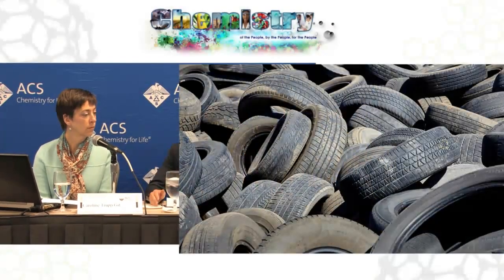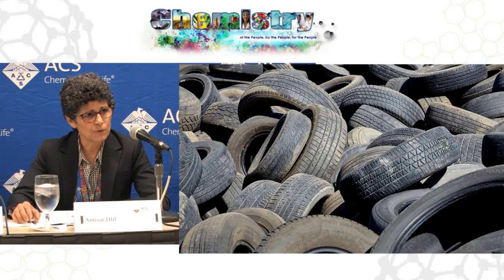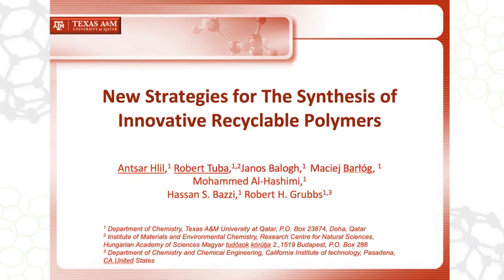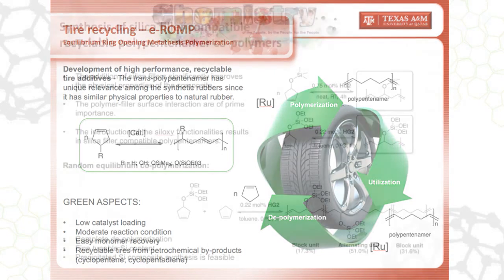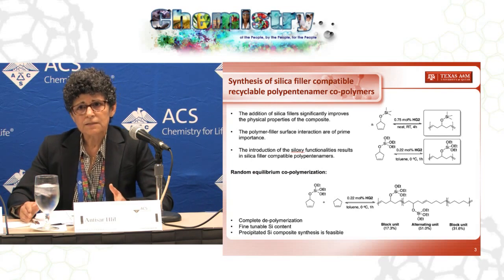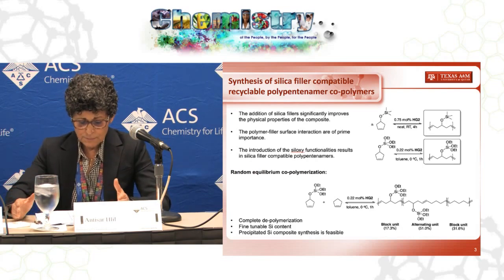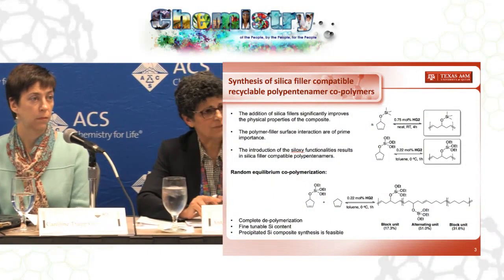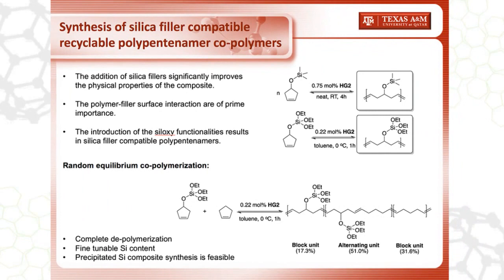Reducing tire waste by using completely degradable, synthetic rubber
Scrap tires have been on environmentalists’ blacklist for decades. They pile up in landfills, have fed enormous toxic fires, harbor pests and get burned for fuel. Scientists trying to rid us of this scourge have developed a new way to make synthetic rubber. And once this material is discarded, it can be easily degraded back to its chemical building blocks and reused in new tires and other products.

Antisar Hlil
Texas A&M University at Qatar